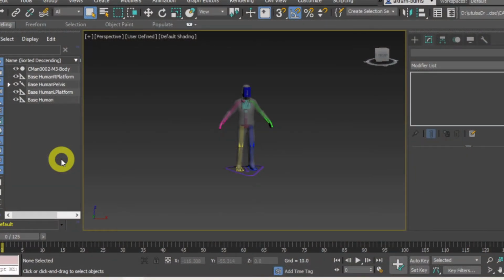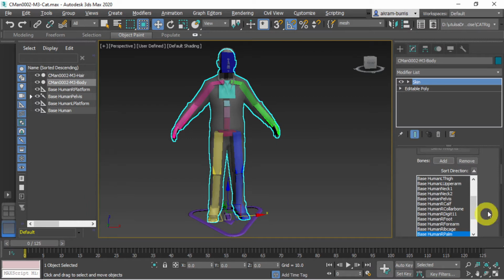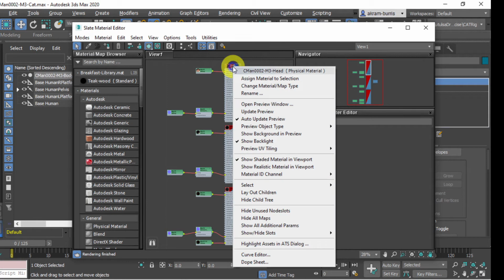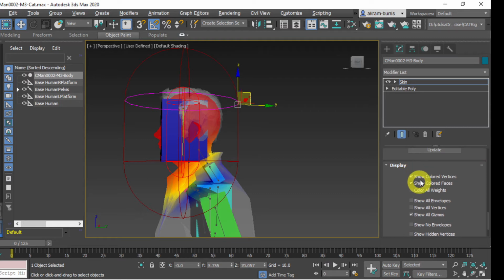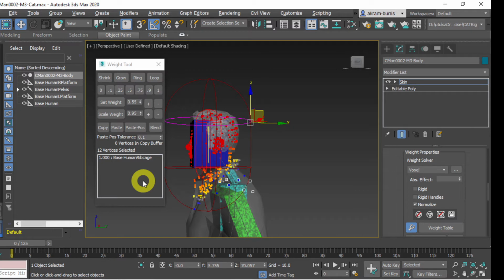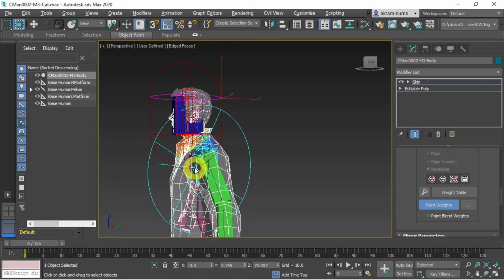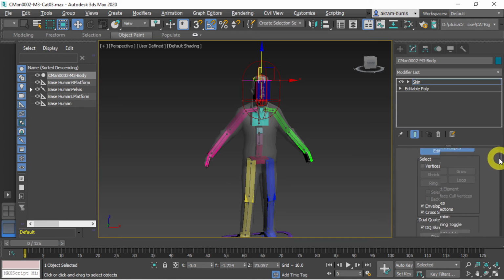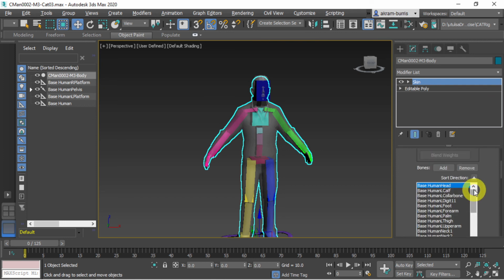Get Creative Today with 3ds Max CAT Rig - Part 2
In part 2 of our 3dsMax CAT rig tutorial covers skinning and weighting our CAT

You will Learn to:
-- Apply a Skin modifer
-- Add Bones to the skin
-- Manipulate the weight of the skin